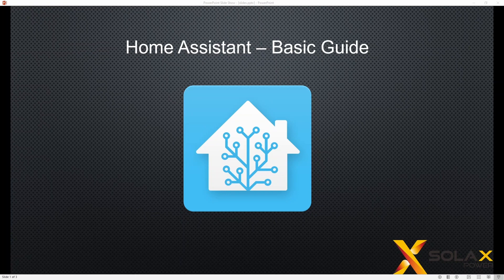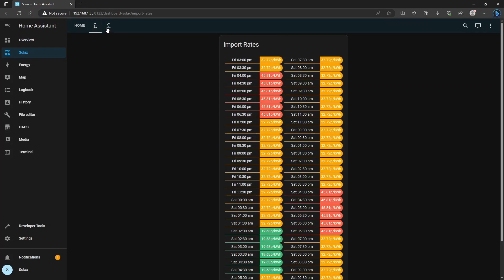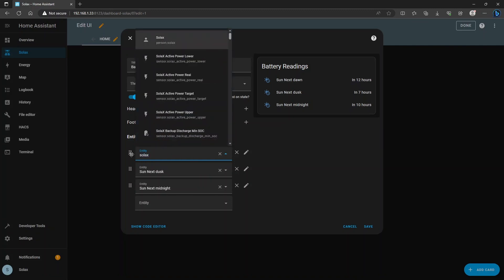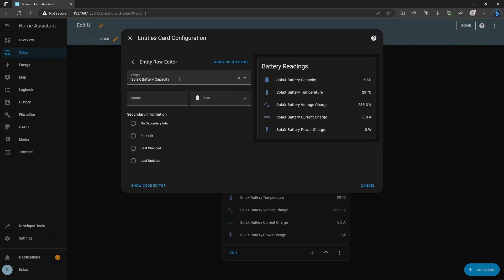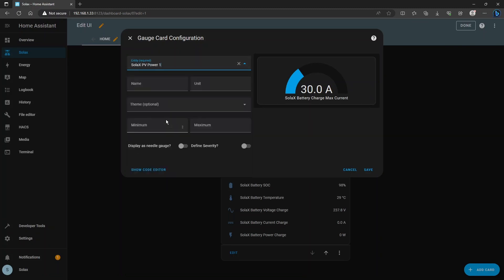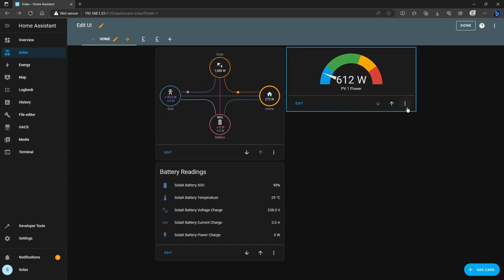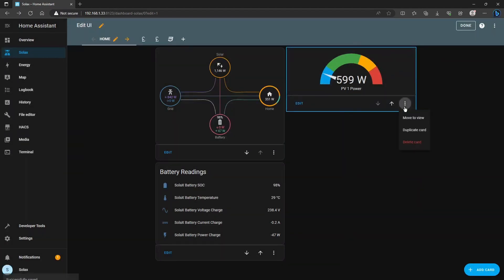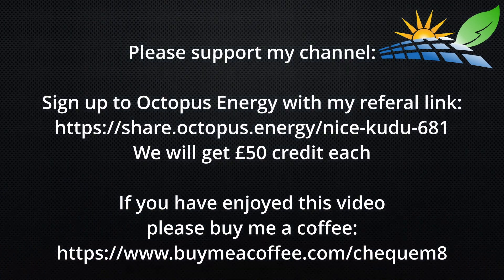12 - Creating Your Own Dashboard - Solax Solar Home Assistant Tutorial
12 - Solax Solar Home Assistant Tutorial - Creating Your Own Dashboard